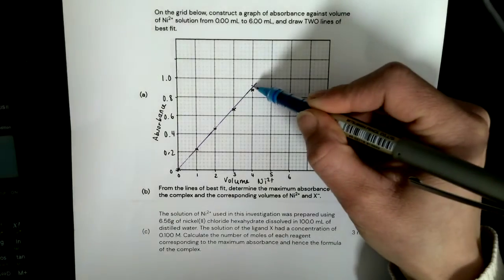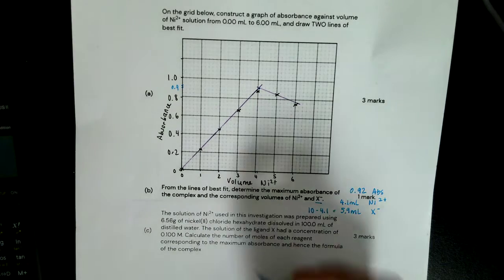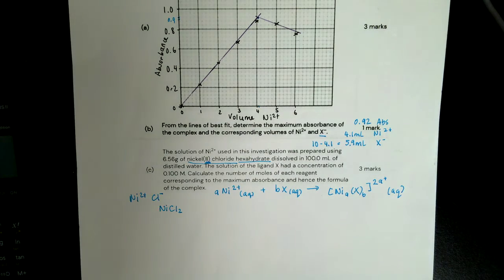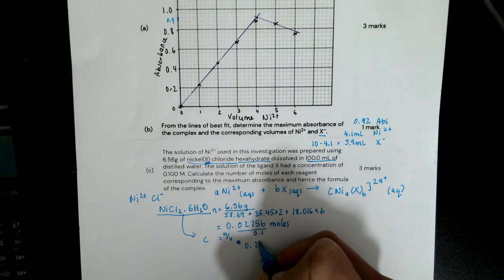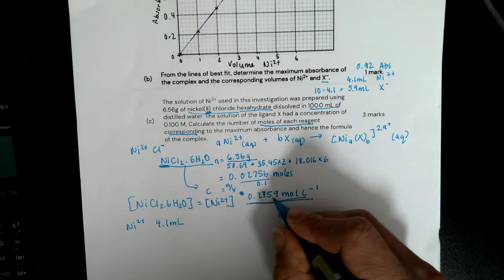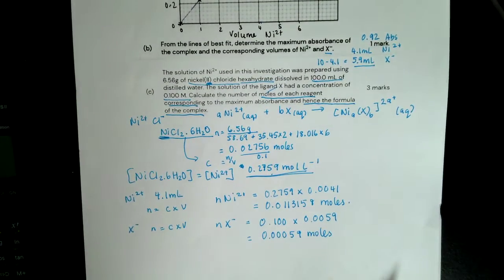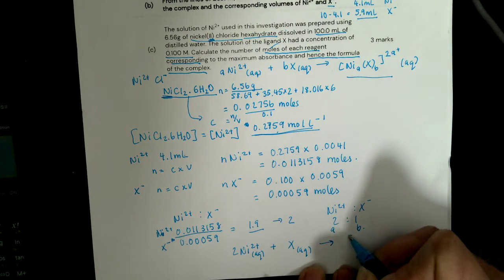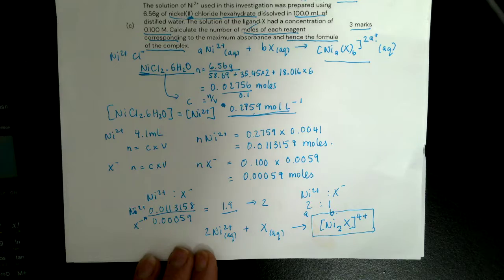Colourimetry Question 19 (3)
Working out the formula of a complex using colourimetry principles